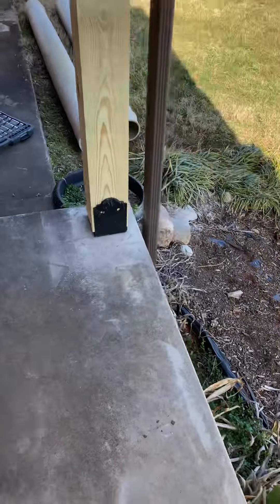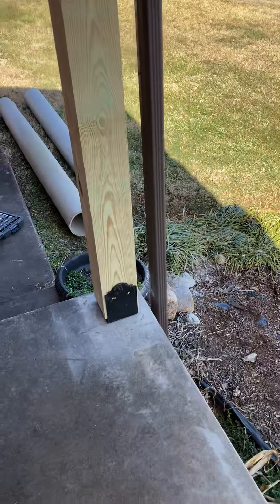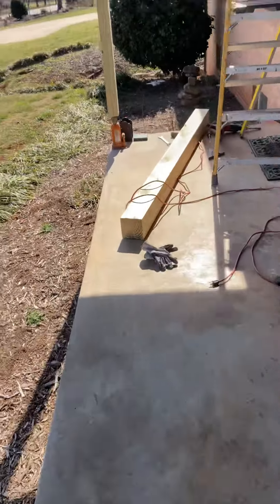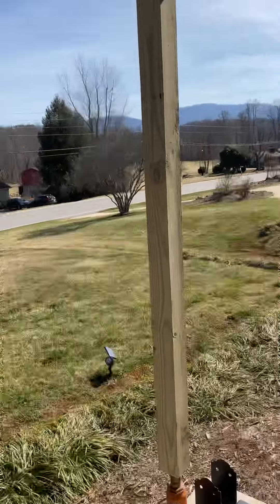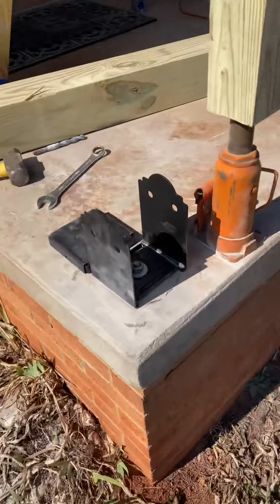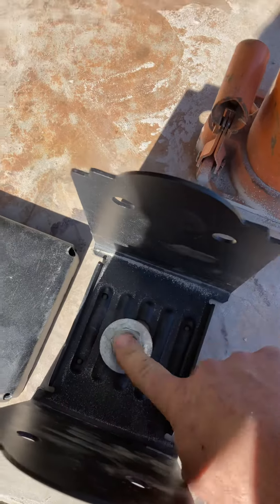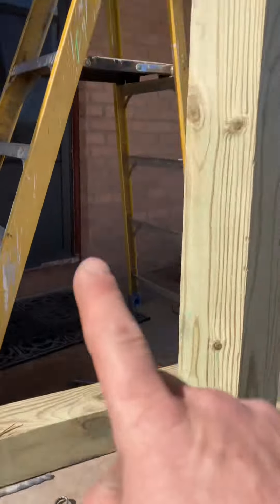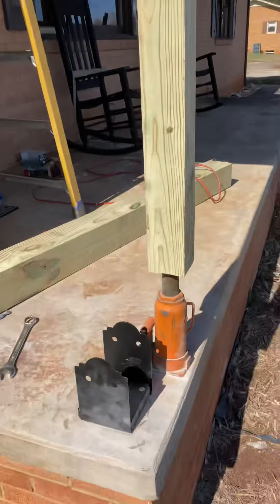First post in.